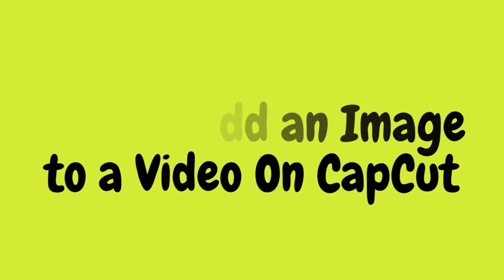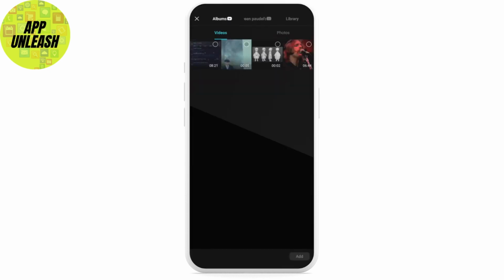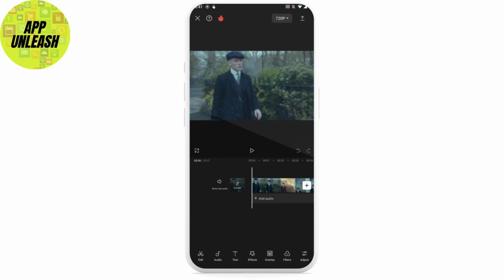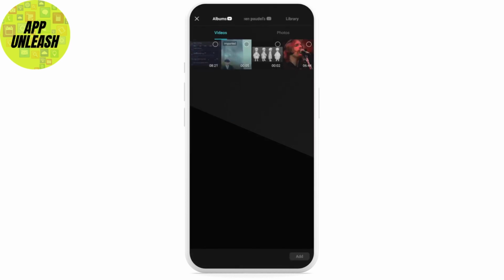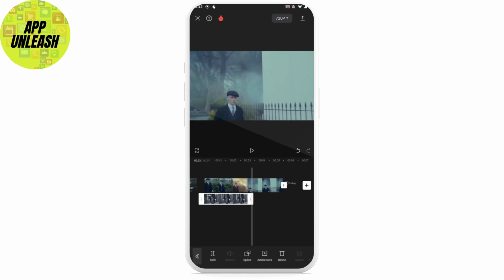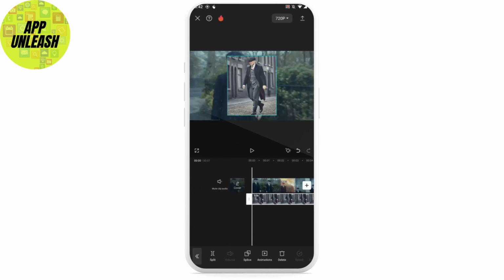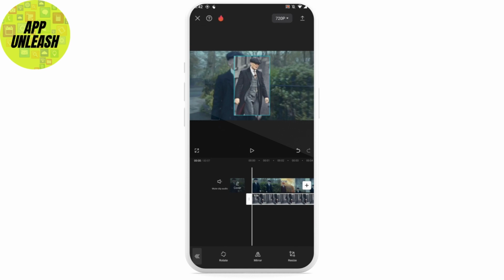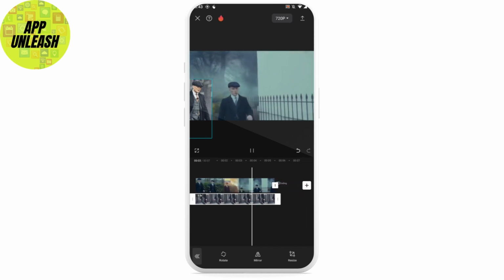How To Add an Image to a Video On CapCut?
Level Up Your Edits! Master Adding Images to Videos with AppUnleash (2024 Guide)
Craving captivating edits that pop? Yearning to weave photos seamlessly into your CapCut masterpieces? Fear not, creative storytellers! This AppUnleash guide unlocks the secrets of adding images to your CapCut videos, transforming them into visually stunning narratives with ease.